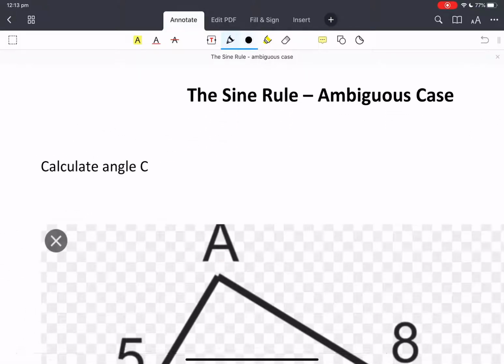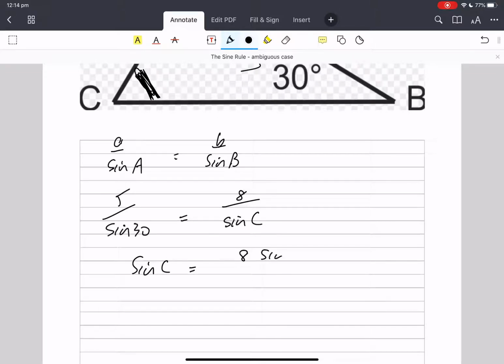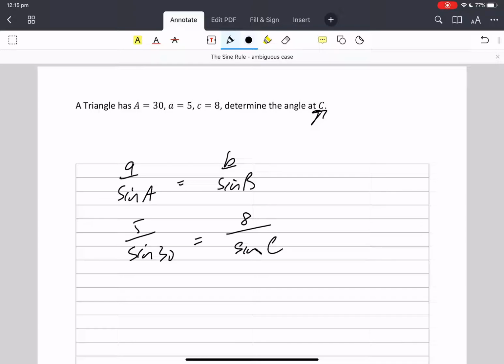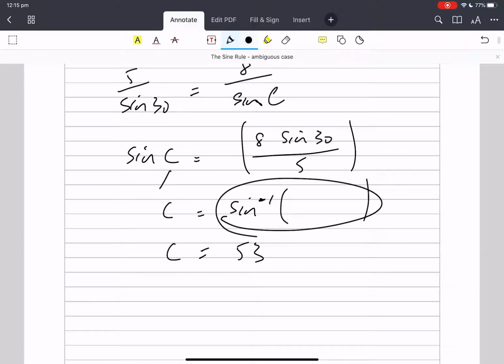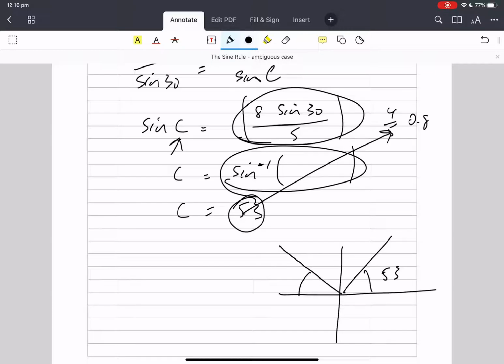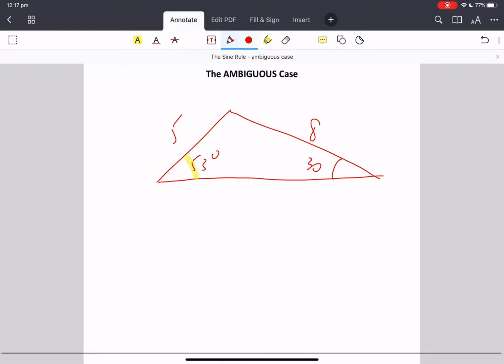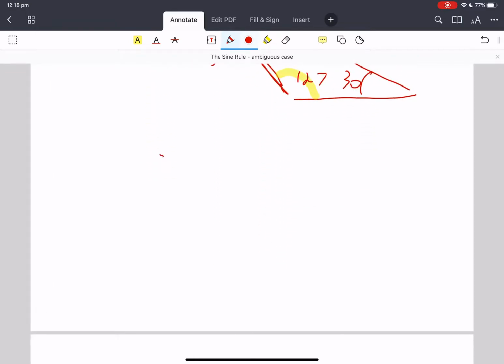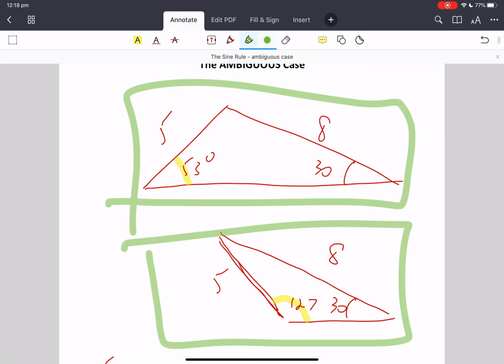Sine Rule - Ambiguous Case